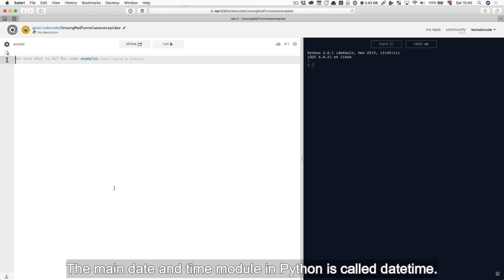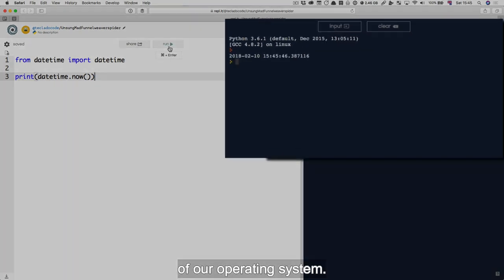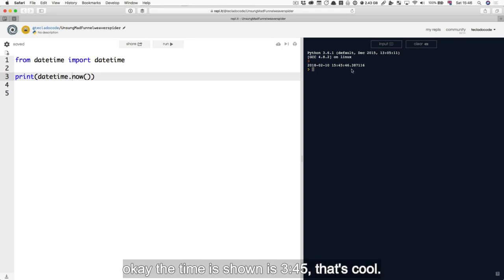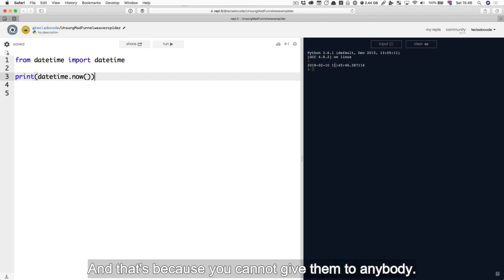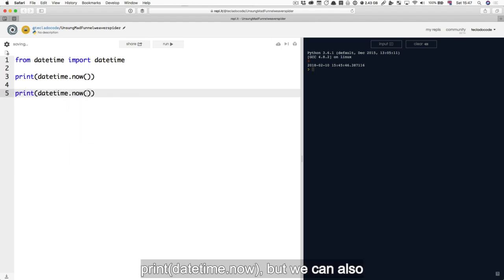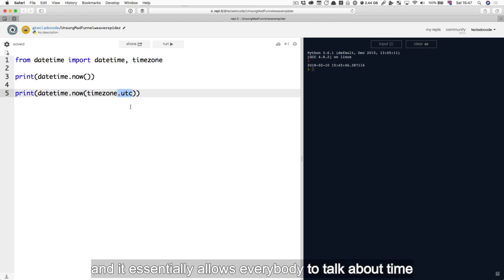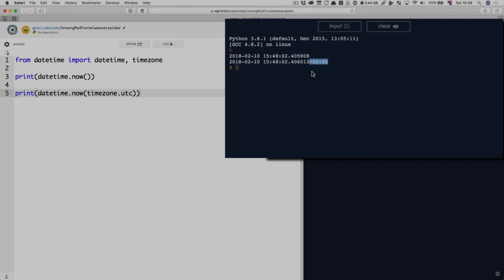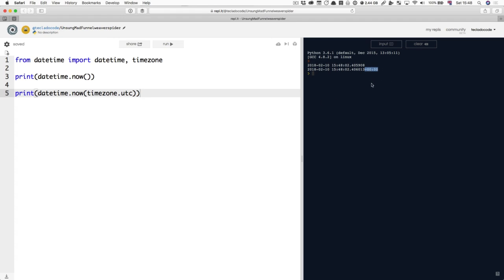104 Dates and time in Python